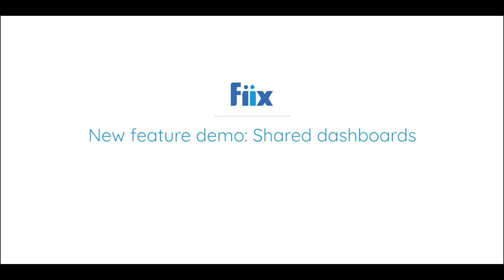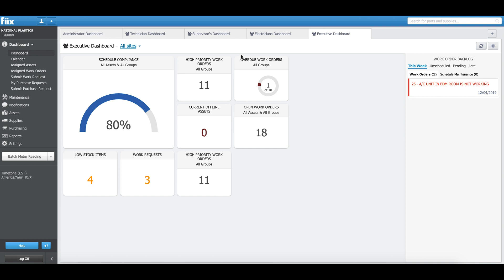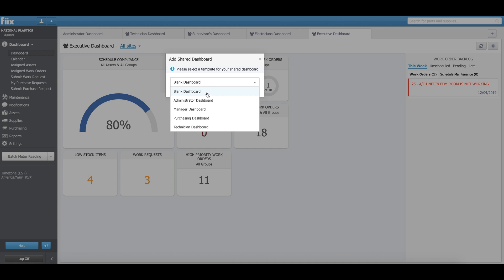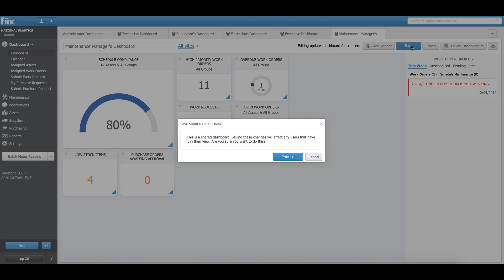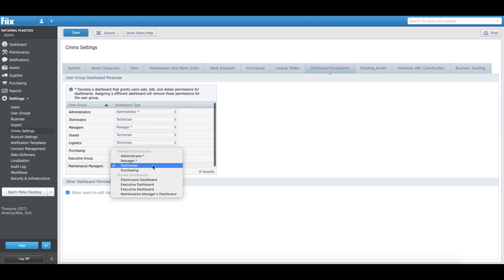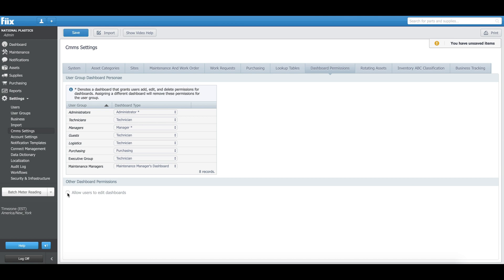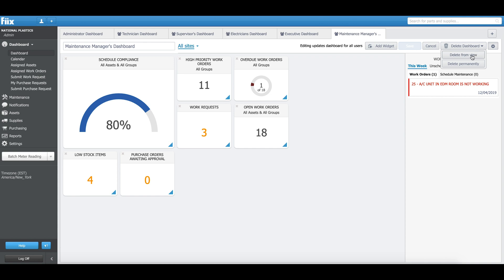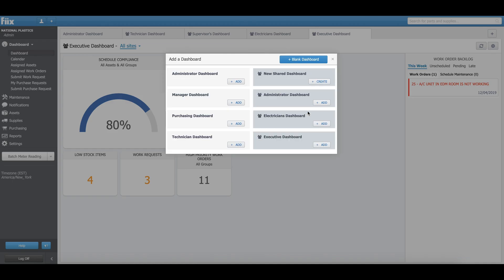New feature product demo: Shared dashboards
In this video, our CMMS Product Manager, Yashpreet Kaur, walks us through our new Shared Dashboard feature, which allows customers to create custom dashboard templates, and share and lock dashboard templates across user groups.